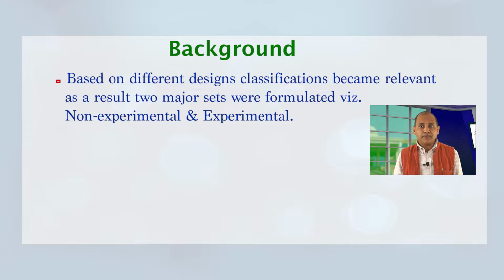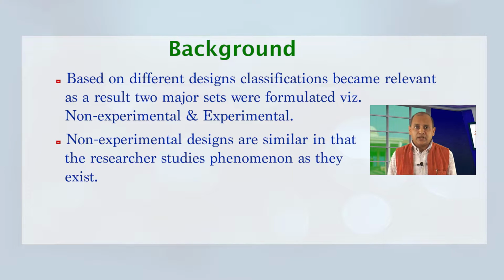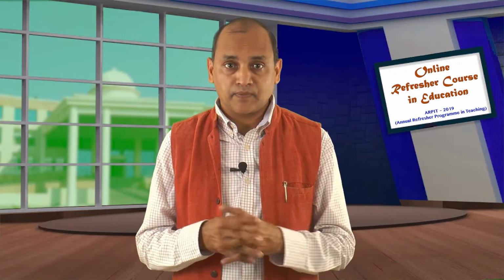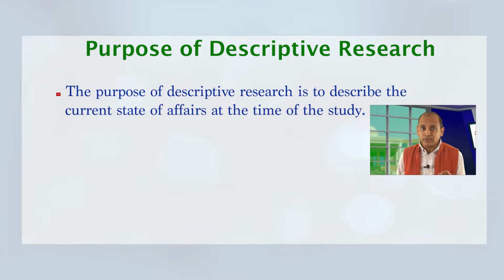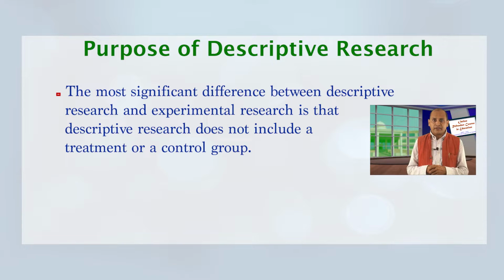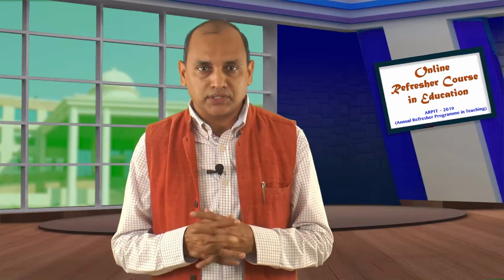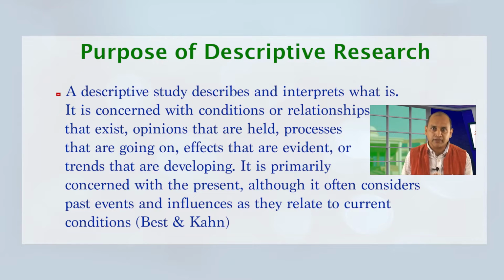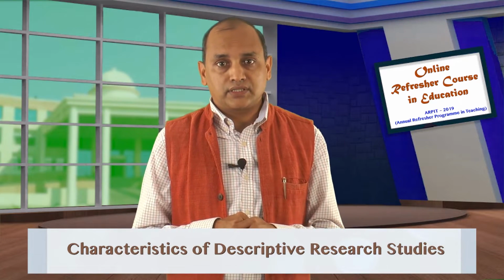Fundamentals of Descriptive Research-I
The topic of this video is Fundamentals of Descriptive Research-I.This video is a part of online refresher course in education, entitled, ‘Concerns in Educational Research and Assessment’ by National Resource Centre (NRC) for Education, Central University of South Bihar, Gaya under ARPIT 2019. In this video the presenter has critically discussed about the basic idea of descriptive research.